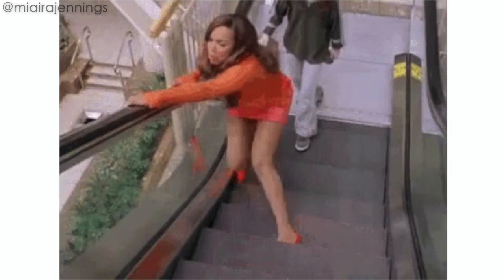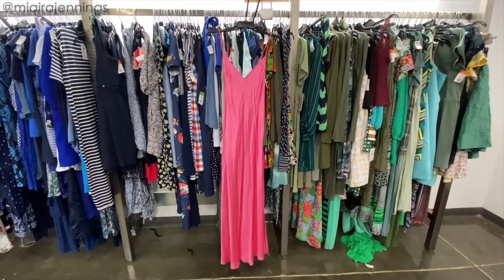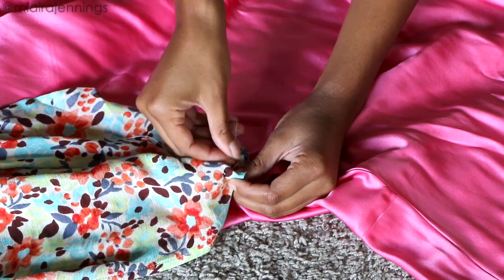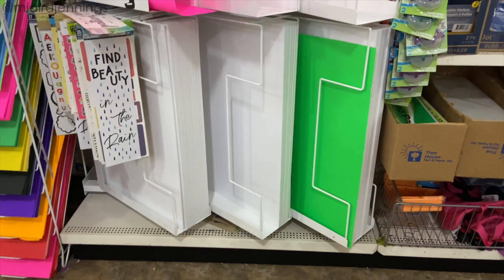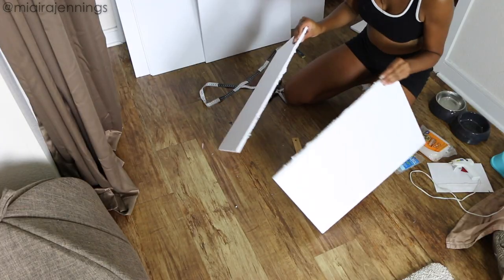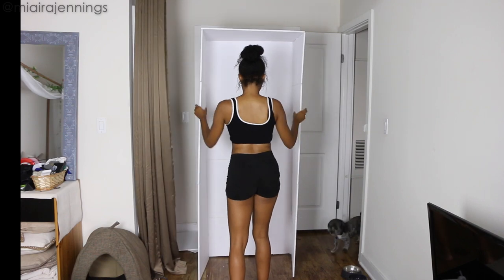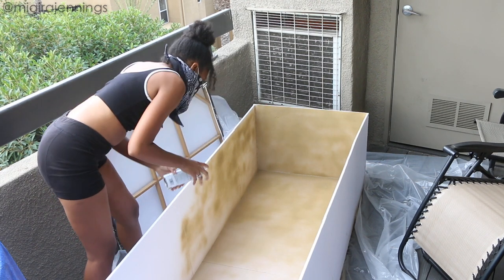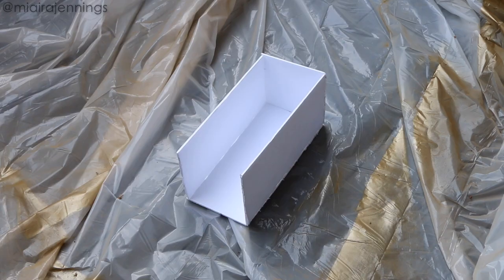DIY Life-Size Dollar Tree Barbie Box & Costume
Here's how I made this Life-Size Barbie box using Dollar Tree poster boards, and how I upcycled the costume from a thrifted $4 dress (inspired by the Disney movie 'Life-Size' with Tyra Banks & Lindsay Lohan)! 🌟

MATERIALS I USED:
Dollar Tree poster boards
Hot glue gun
Gold spray paint
Doll accessories

Music: Intro song - Make It Work Miaira x Money Jezus
Satisfaction x AlexPulseSound

Camera I use
Tripod I use for overhead shots
Tripod I use for normal shots
Lights I use
Mic I use

Miaira is a participant in the Amazon Services LLC Associates Program, an affiliate advertising program designed to provide a means for sites to earn advertising fees by advertising and linking to Amazon.com.